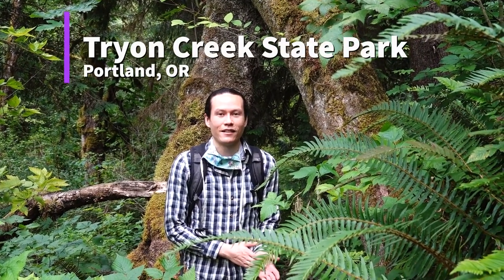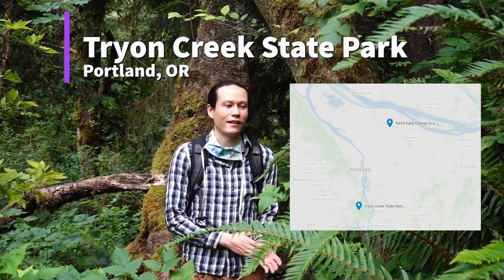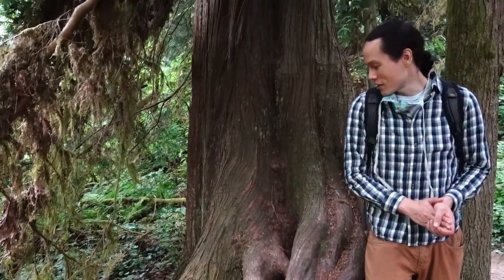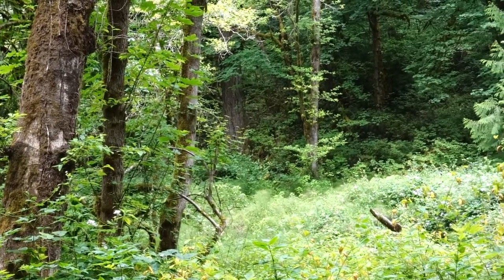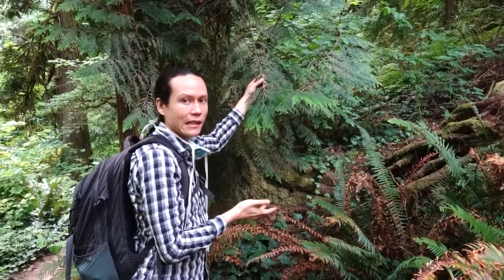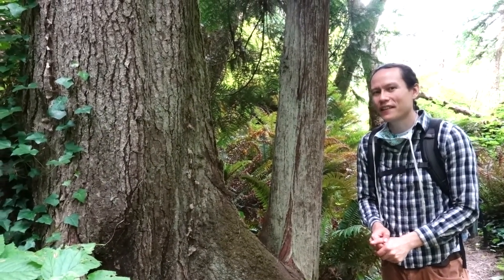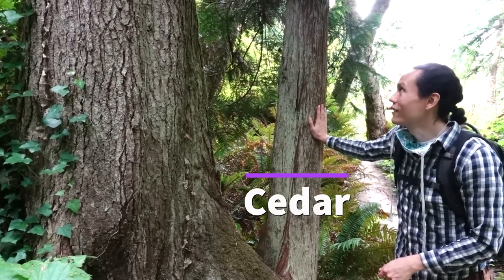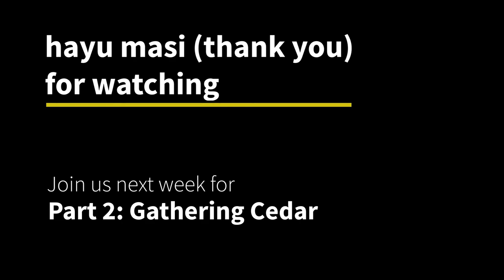Learning About Cedar Part 1: Identifying Cedar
Chris Rempel (Kalapuya, Chinook, Klamath) shares lessons about identifying Cedar trees within the land now known as Tryon Creek State Natural Area.

A production of the Tributaries Network, with support from Friends of Tryon Creek, Metro and Gray Family Foundation.